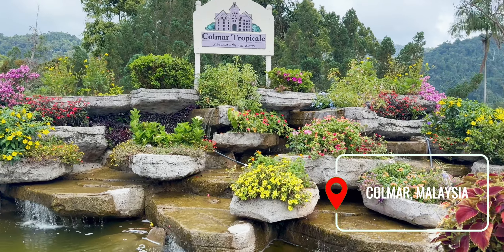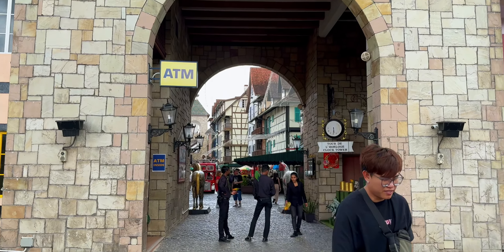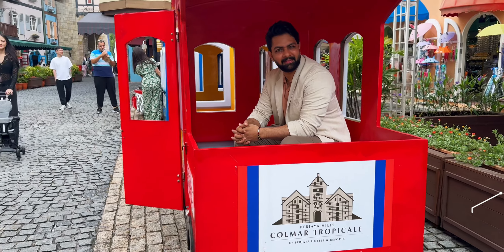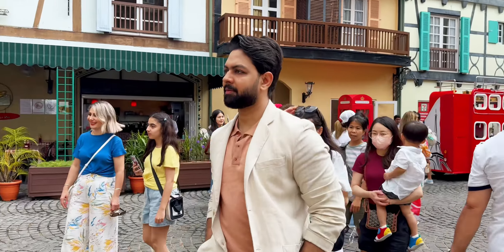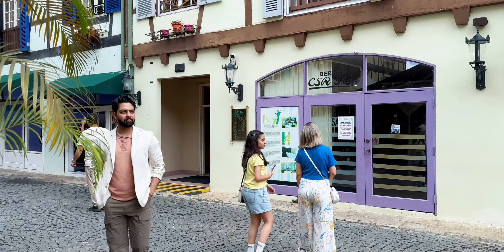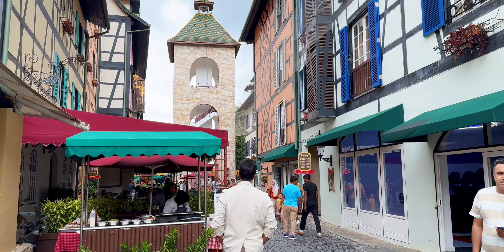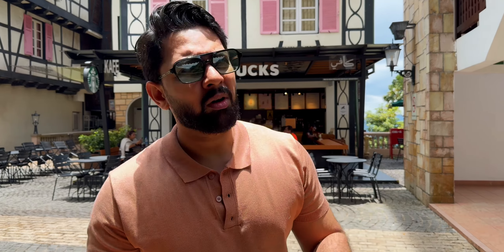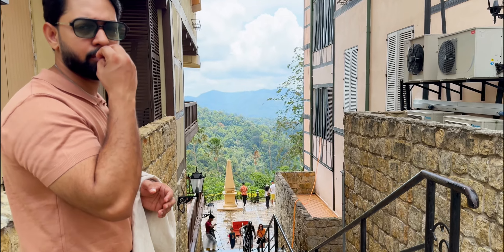Explore the French Village Bukit Tinggi Pahang Malaysia - Colmar Tropicale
Nestled in Pahang's Bentong District, just beyond the vibrant Genting Highlands, lies the serene hill village of Bukit Tinggi. Perched 2000 feet above sea level, it's a refreshing escape from the lowlands' heat and a sought-after destination in Malaysia.

Here's a glimpse of what awaits:

1. Colmar Tropicale French Village: A charming replica of a French village, offering colorful streets and European ambiance.

2. Japanese Village: Tranquil gardens and traditional architecture provide a serene glimpse into Japanese culture.

3. La Cigogne Restaurant: Indulge in French and local cuisine amidst lush greenery and scenic views.

4. Horse Trail Rides: Explore the beauty of Bukit Tinggi on horseback, traversing scenic trails.

5. Colmar Adventure Park: Thrilling activities like zip-lining and obstacle courses await adrenaline seekers.

6. Botanical Garden: A peaceful oasis boasting diverse flora and fauna.

7. Rabbit Farm: Interact with adorable rabbits and learn about their habitats.

Discover the magic of Bukit Tinggi—a blend of European charm, cultural experiences, and natural beauty—all in one serene hill town.